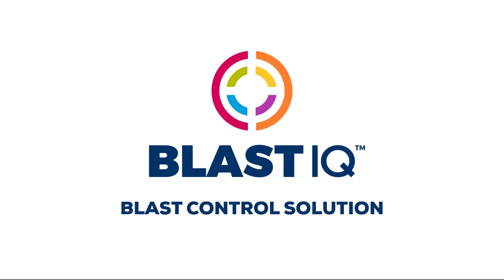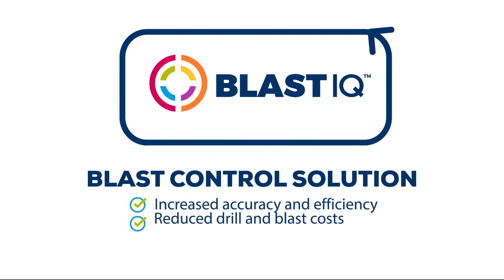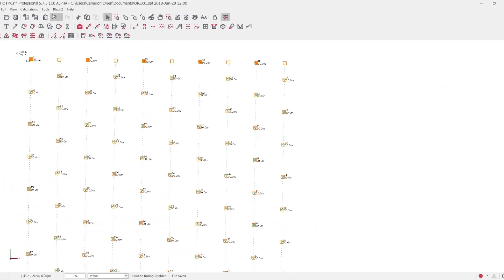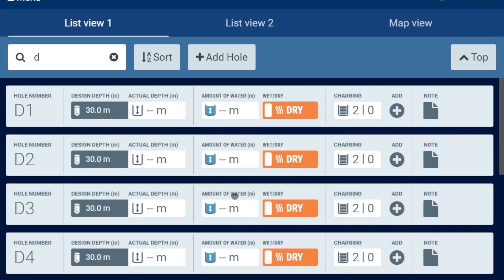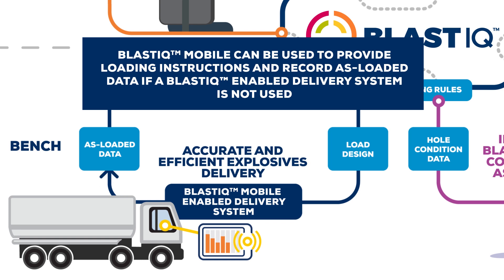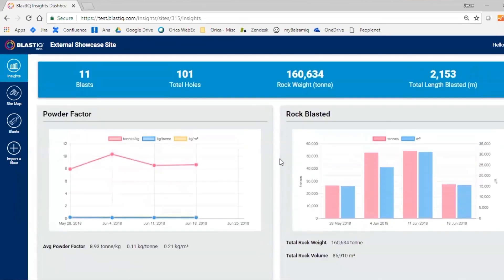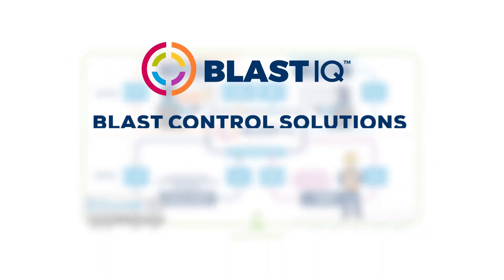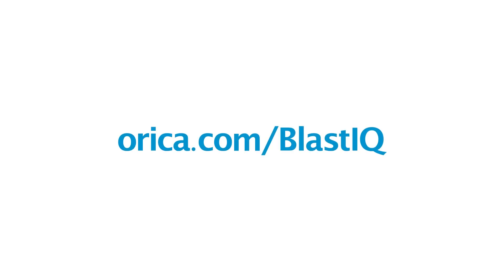Demonstrating complete Blast Quality Control with the next generation BlastIQ™ Platform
The next generation BlastIQ™ Platform delivers a suite of enhanced technologies, empowering better decision making and increased control of blasting outcomes.

A Blast Quality Control solution delivers sustainable improvements that reduce the overall cost of drill and blast operations by eliminating rework, excess drilling and explosives consumption. The solution also improves productivity through autonomous and seamless data transfer between blast engineers and field crews, and facilitates regulatory compliance.

To find out more about BlastIQ™, please contact your local Orica representative. to learn more.